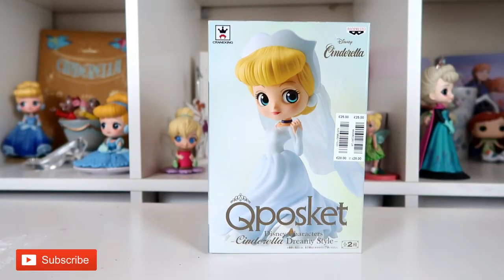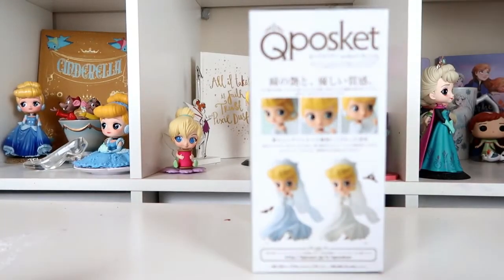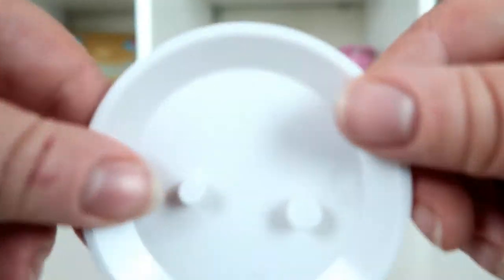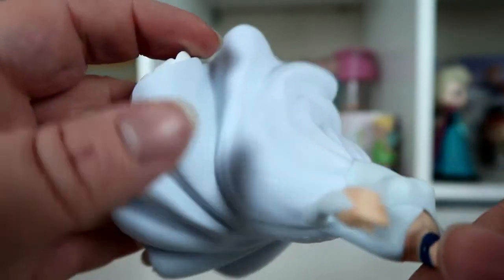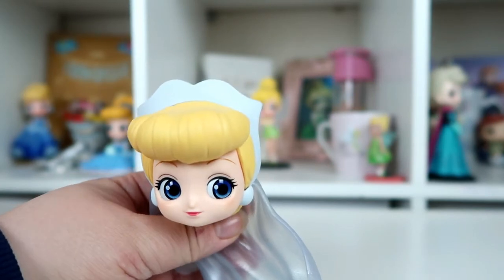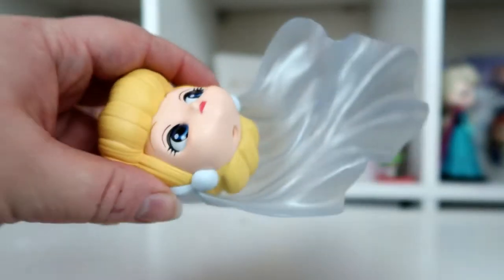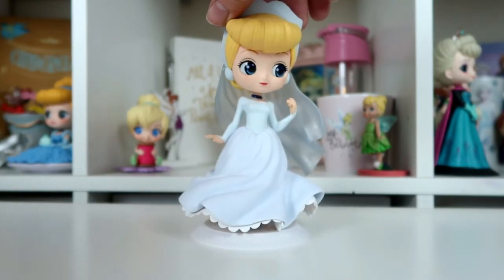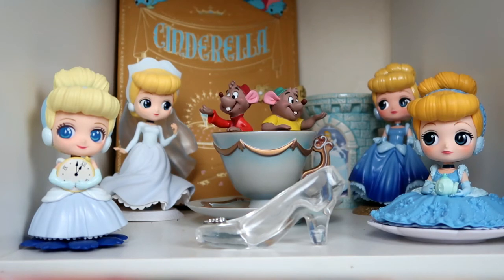Unboxing Disney Cinderella Dreamy Style Q Posket Version A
I purchased my Cinderella Dreamy Style Q Posket Version A from eBay for £15 -  It is no longer available on eBay but the Special colour version is available for £19.95 link below